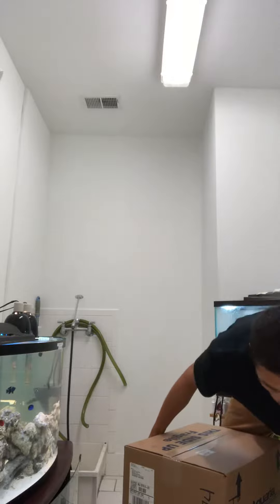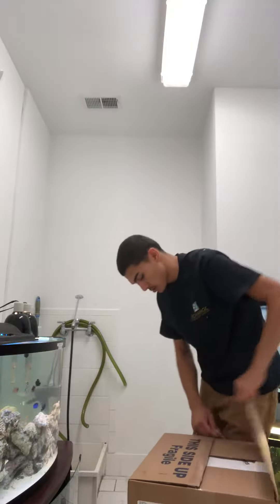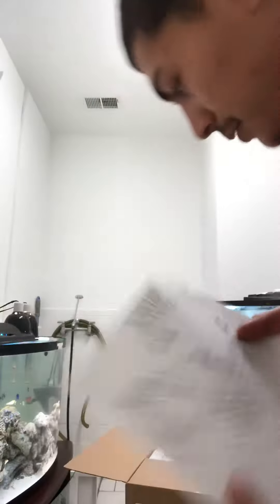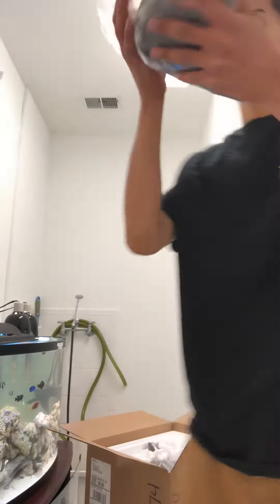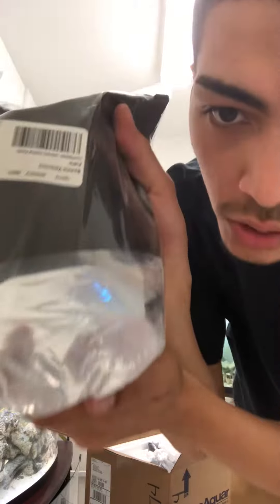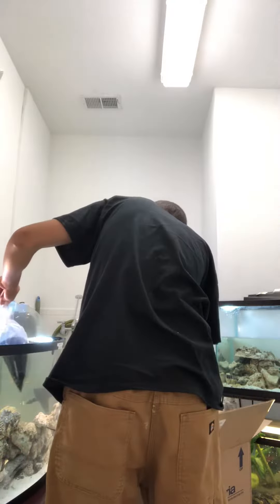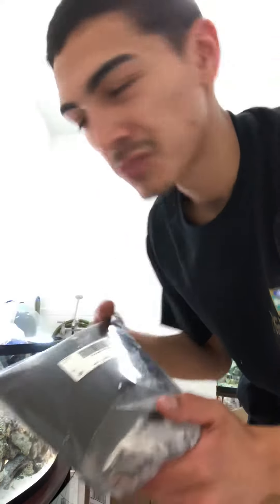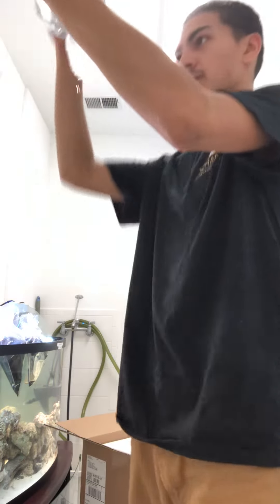LiveAquaria Fish Unboxing Package #2